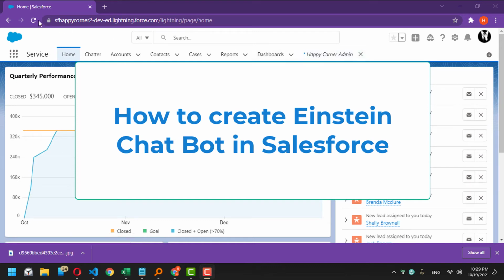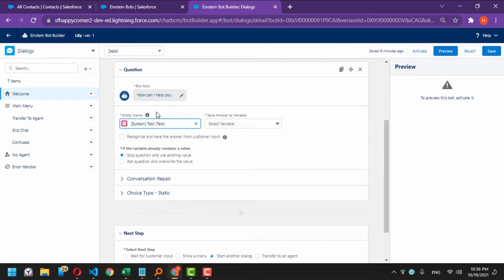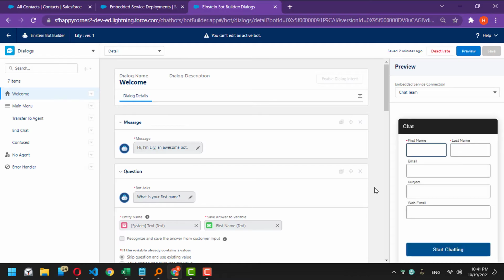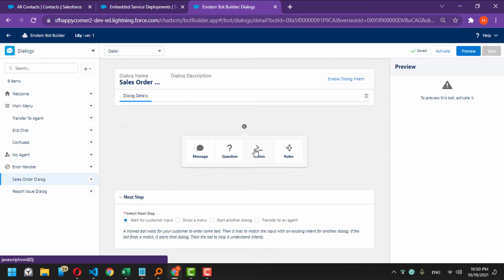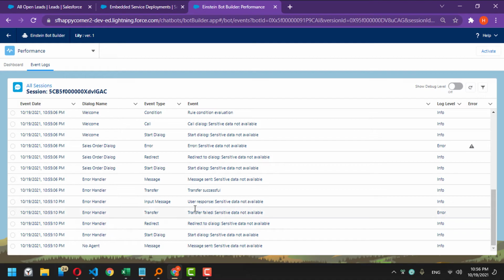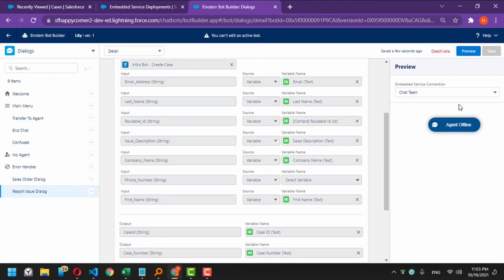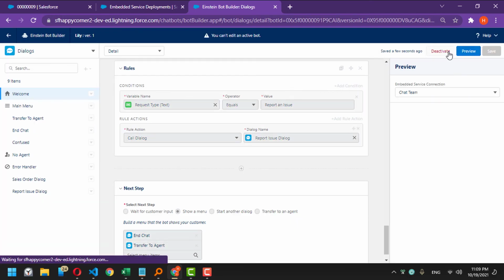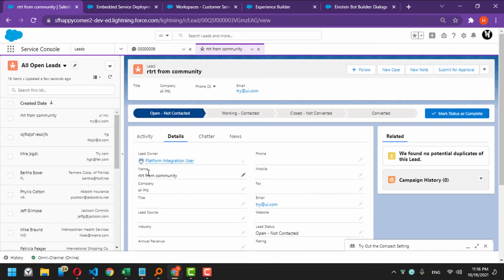How to create Einstein Chat Bot in Salesforce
Simple steps to create the Einstein chat bot in salesforce and add the chat button to a salesforce community site (footer section).

The bot designed to create a lead or case based on client input

It will pass parameters from the chat to an auto launch flow to create a record.

These steps are so helpful for salesforce service cloud and sales cloud. Salesforce Developers and administrators as well